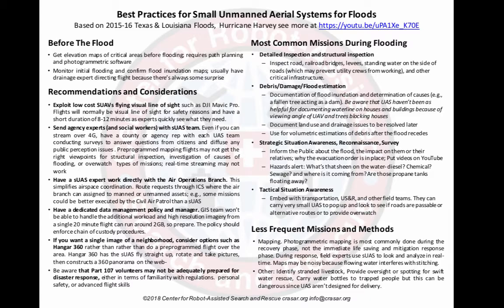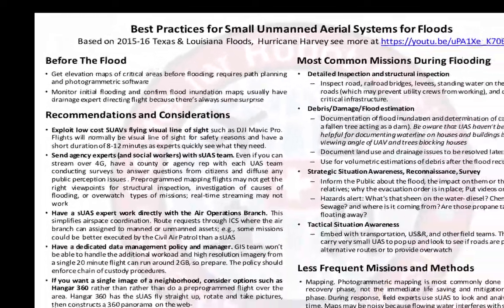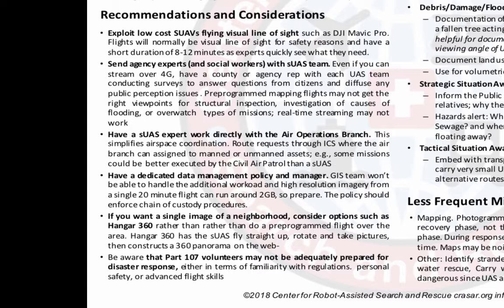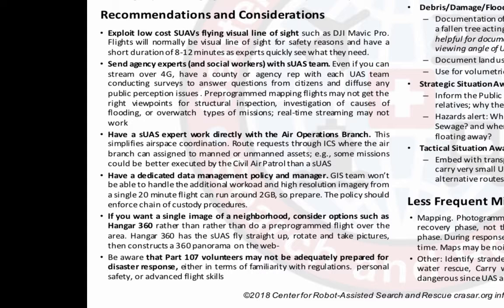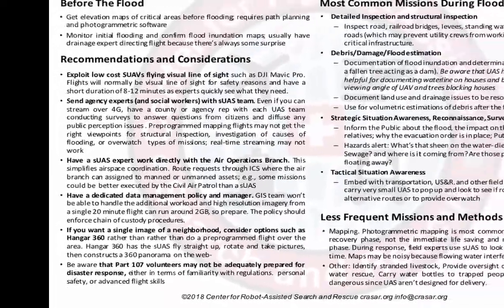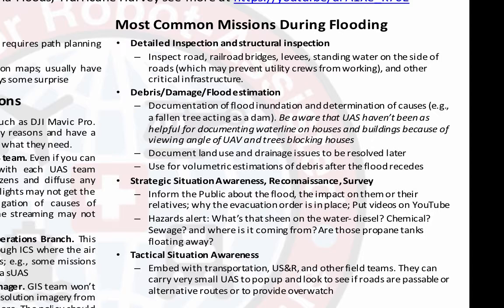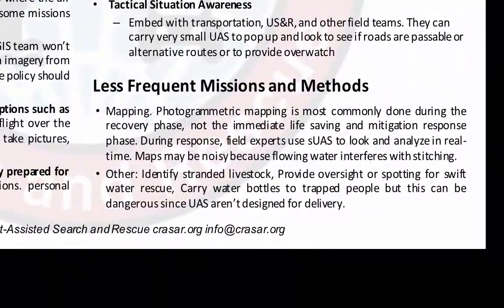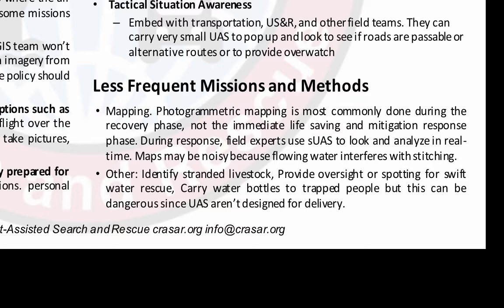Best practices for small UAS for flooding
This episode is an overview of the best practices for small UAS and flooding. Justin Adams, David Merrick and I have put this together based on our deployments starting with Hurricane Katrina back in 2005 and most recently Hurricanes Harvey where we set a record number of flights for a public safety agency— in this case 112 flights for Fort Bend County Office of Emergency Management.